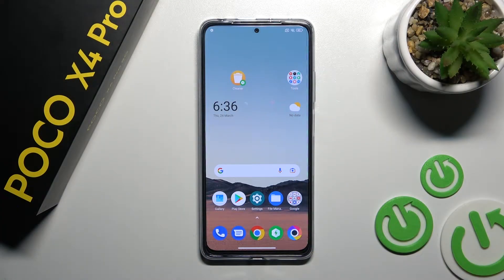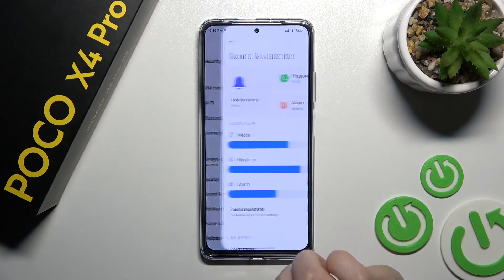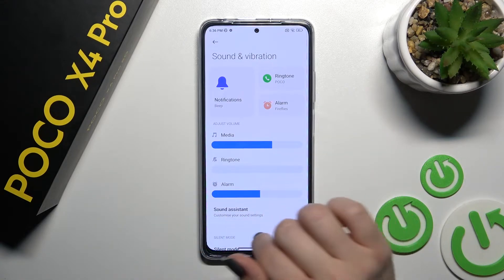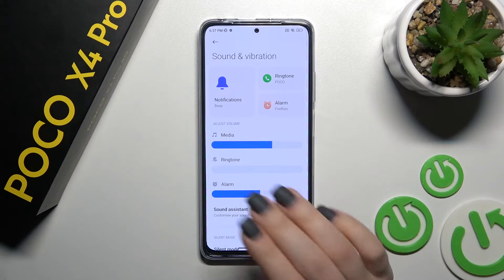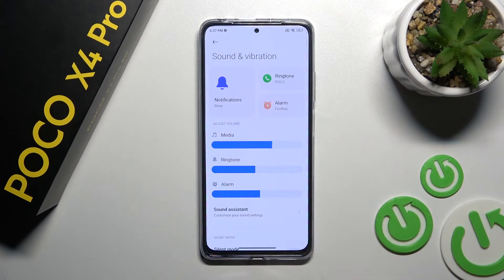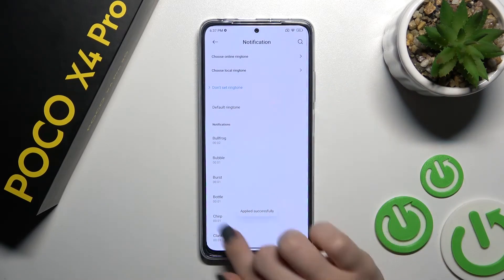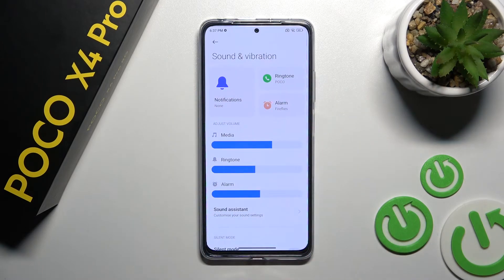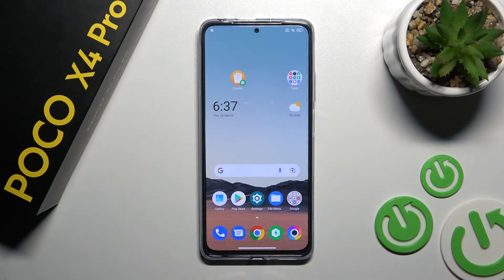How to Change Notifications Sound on Xiaomi Poco X4 Pro 5G | Sound Settings on Xiaomi Poco X4 Pro 5G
Check our website and learn more info about Xiaomi Poco X4 Pro 5G:

Now we want to show you how to change the notification sound on Xiaomi Poco X4 Pro 5G. Open this tutorial if you want to know how to enter the sounds and vibration settings and then how to get to the list with all notification sounds. Choose a new notification sound so that you can quickly recognize that you are the one who has received the notification. Visit our YouTube channel if you want to know more about your Xiaomi Poco X4 Pro 5G or other devices.

How to change notification sounds in Xiaomi Poco X4 Pro 5G? How to set a new notification sound in Xiaomi Poco X4 Pro 5G? How to check notification sounds in Xiaomi Poco X4 Pro 5G? How to listen to notification sounds in Xiaomi Poco X4 Pro 5G? How to open a list of available notification sounds in Xiaomi Poco X4 Pro 5G? How to change the sounds of notifications on Xiaomi Poco X4 Pro 5G? How to open sound settings on Xiaomi Poco X4 Pro 5G?